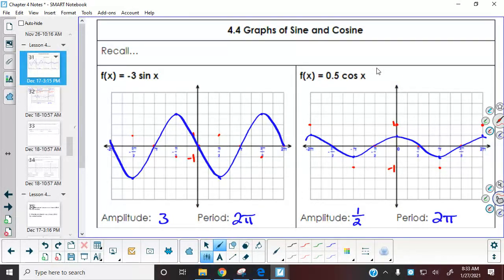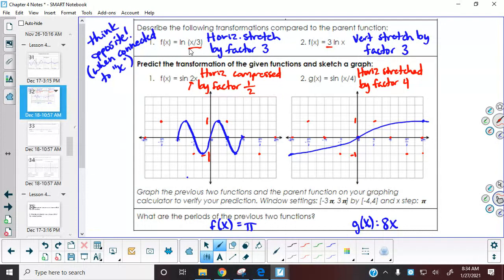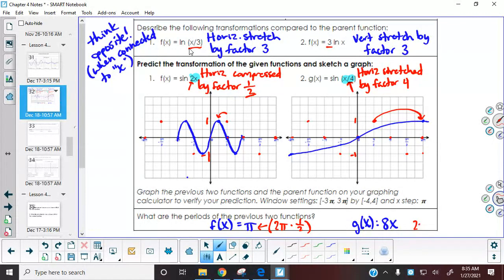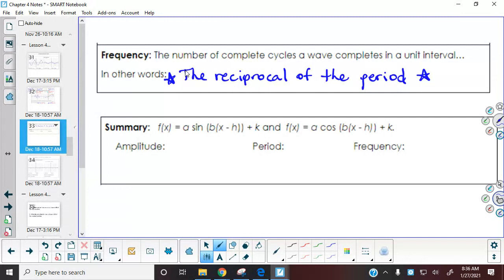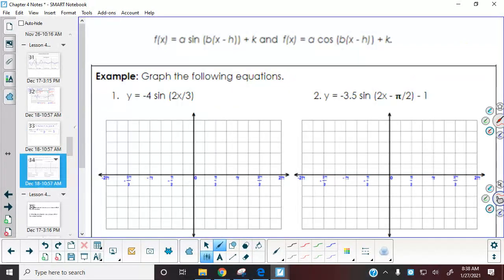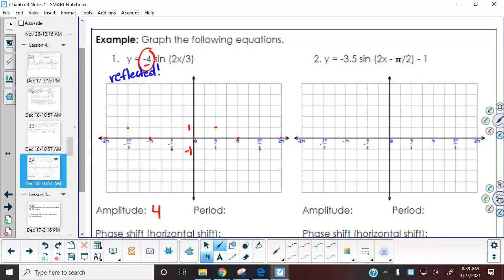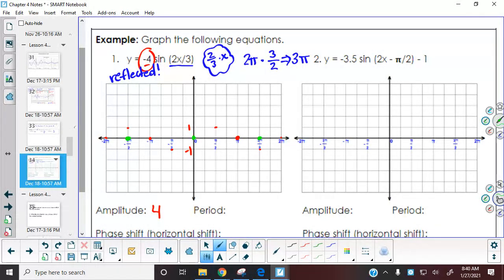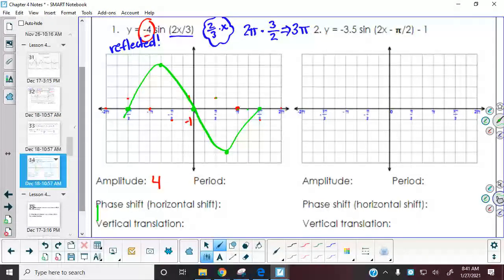PCalc: Sine & Cosine Cont...